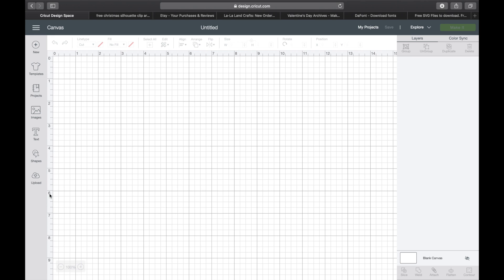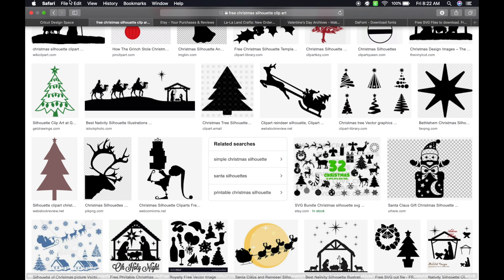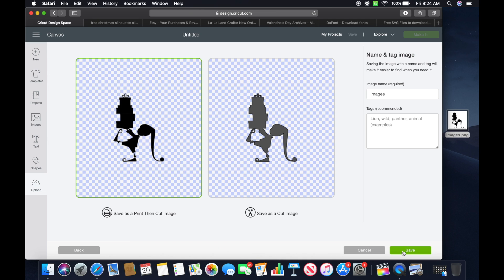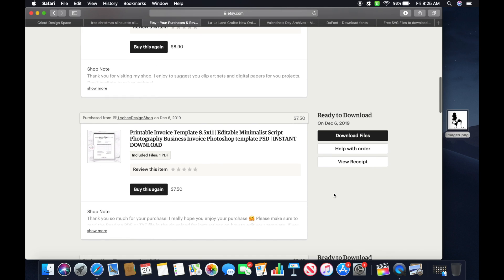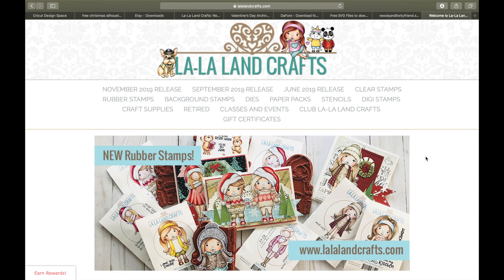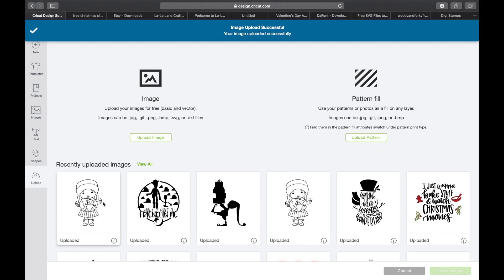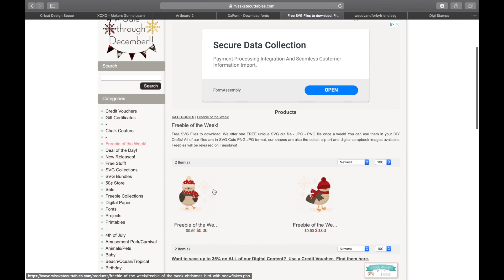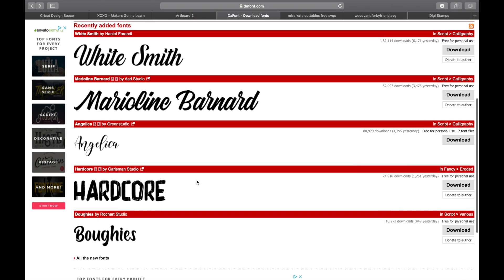Cricut Design space How to Upload An Image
In this video, we'll show you how to upload an image in the Cricut Design Space. This is a handy tutorial if you're new to the Cricut Design Space, or if you just need to upload an image that you've already created on your computer.

If you're wondering how to upload an image in the Cricut Design Space, this video is for you! We'll show you how to navigate the software and upload your image in a simple and easy way. This video is great for beginners who want to learn more about the Cricut Design Space!